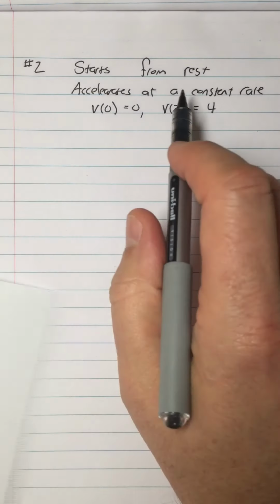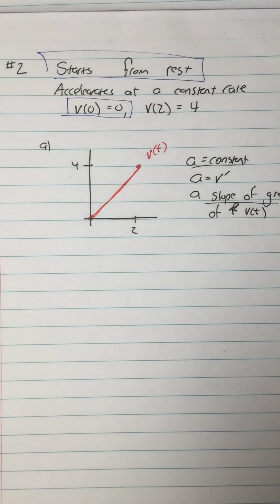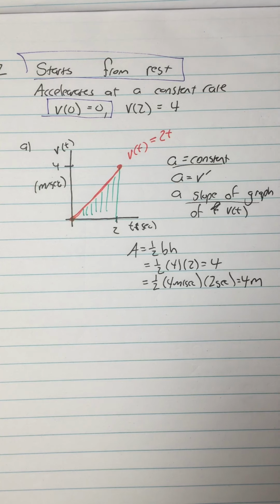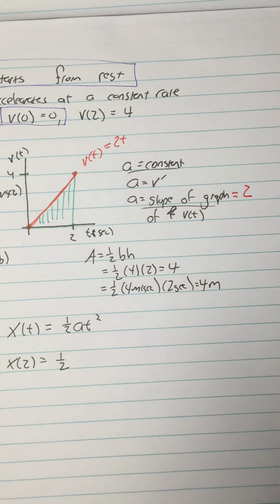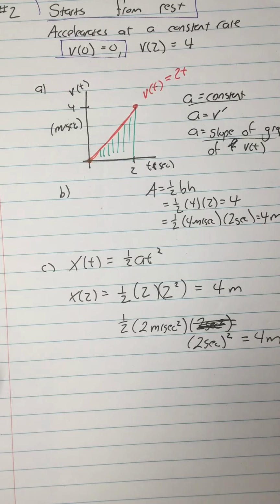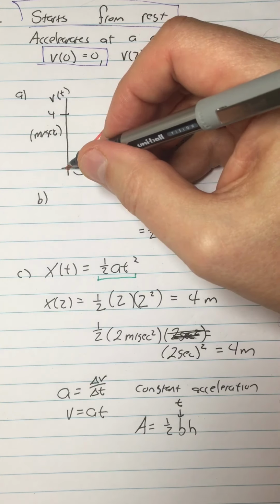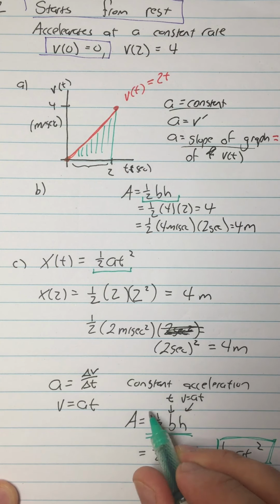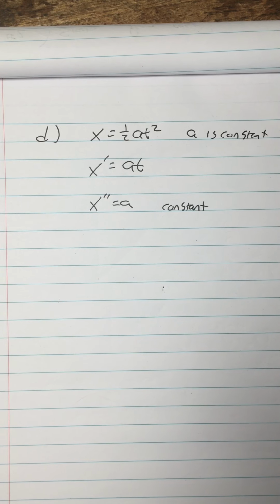Calc 5.1 Riemann Sums Part 2